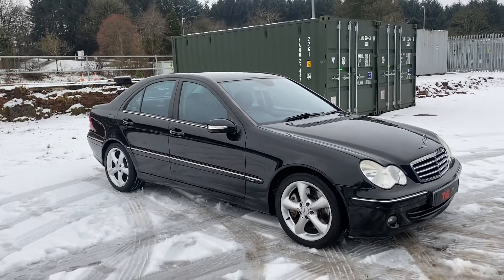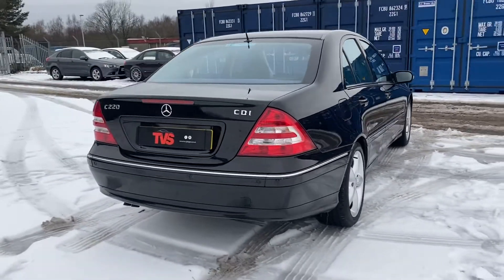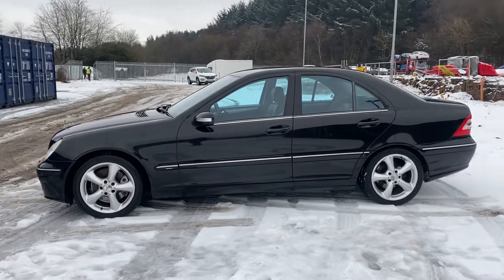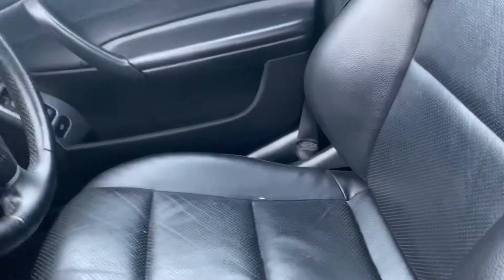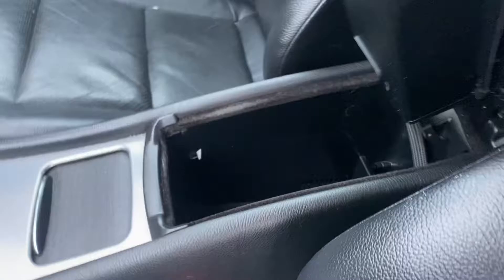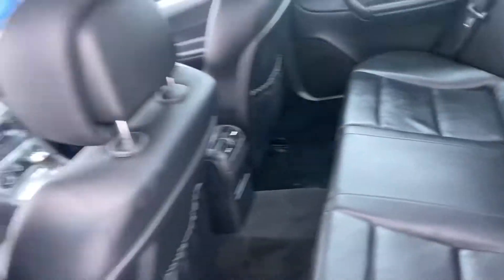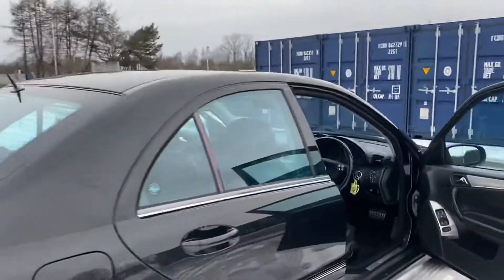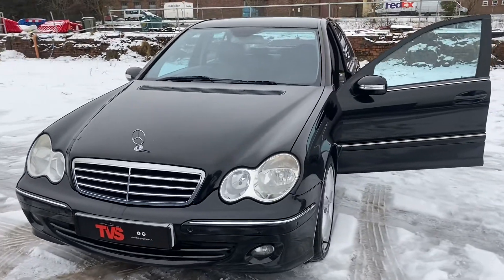2006 Mercedes C220CDI Avantgarde on sale at TVS Car Sales